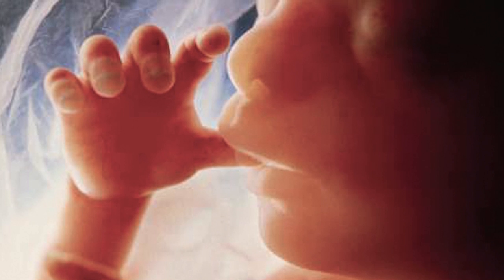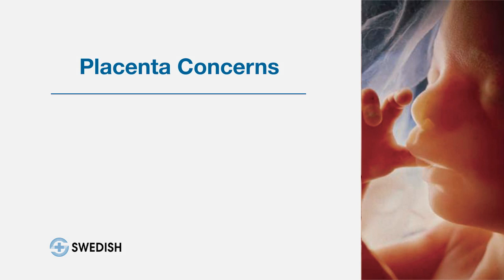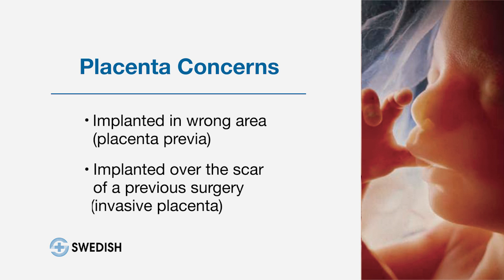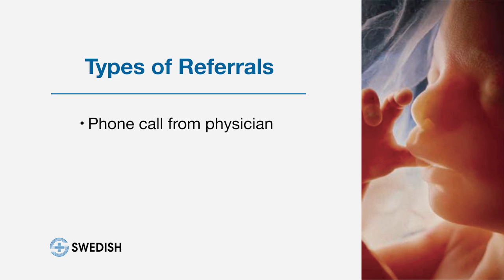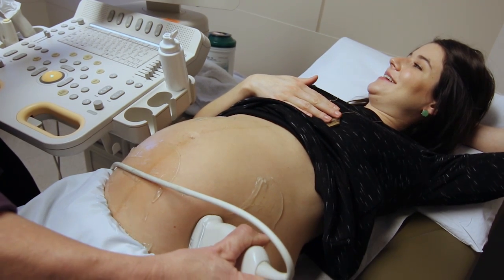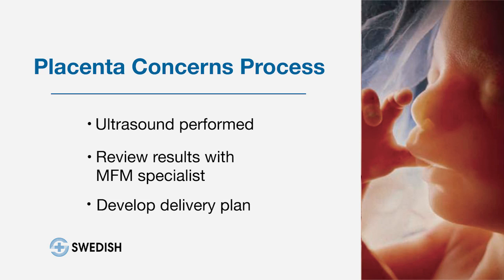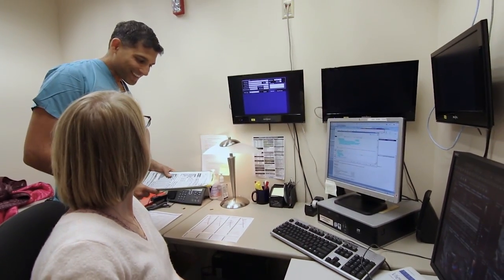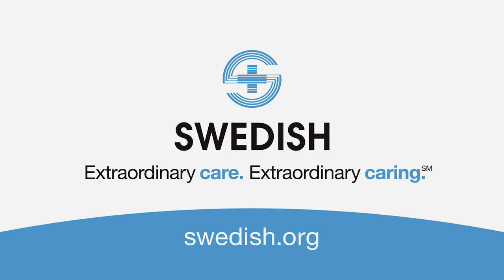High Risk Pregnancy: Placenta Concerns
Doctors at the Swedish Maternal and Fetal Specialty Center explain the placenta's role in a pregnancy and its possible complications.